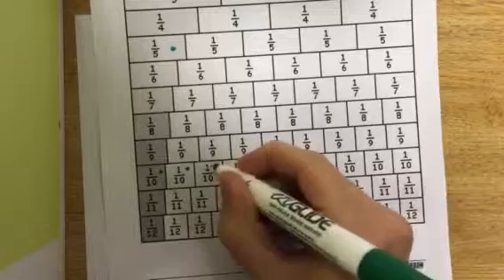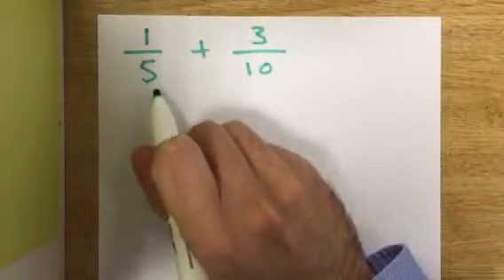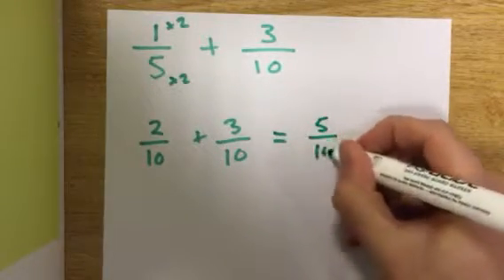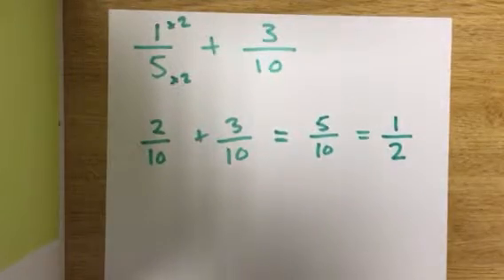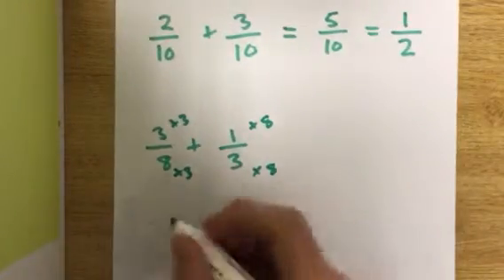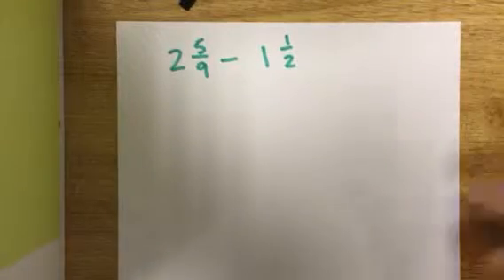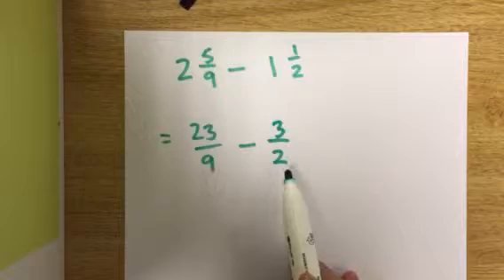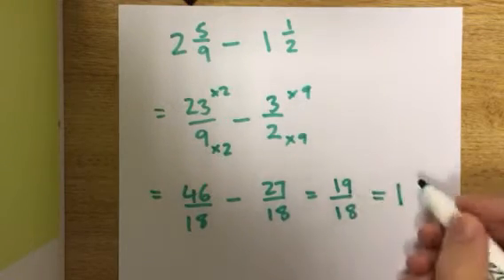Adding and Subtracting Fractions